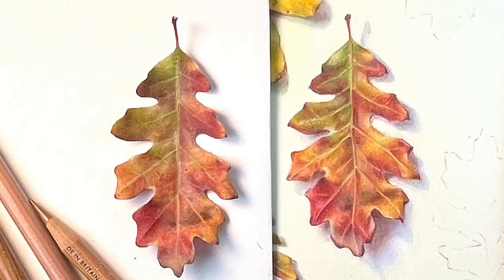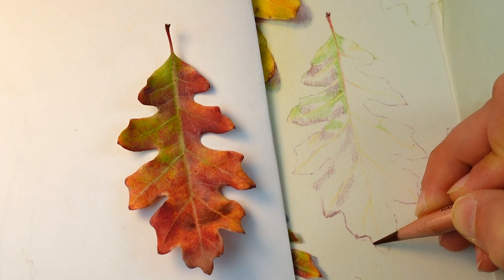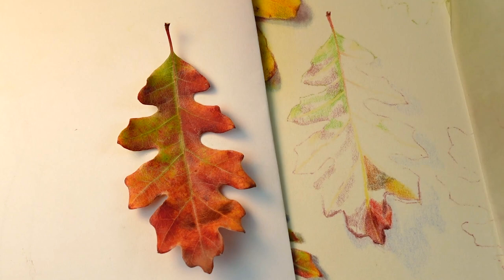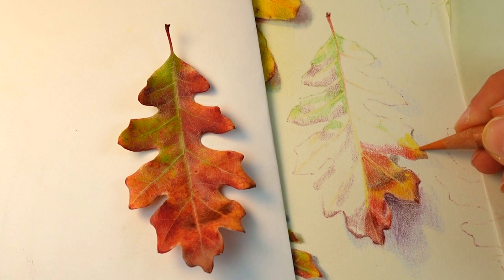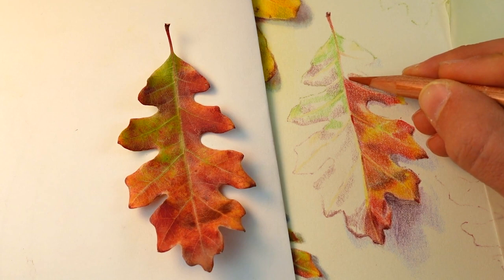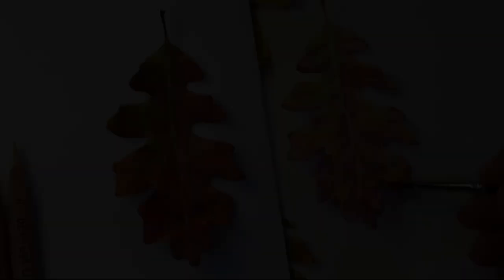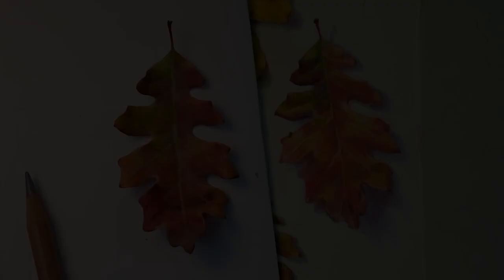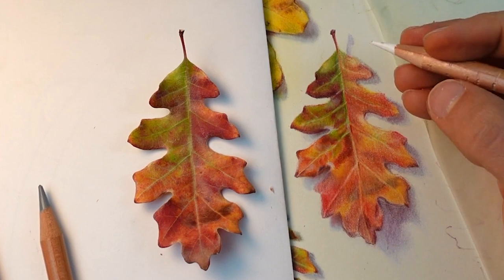Want To Know All My COLORED PENCIL SECRETS? (Real Time Colored Pencil Tutorial)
​​In this real time tutorial I show you my entire colored pencil process. This colored pencil real time tutorial is filled with voice over instruction and tips. Its about the closest thing you can get to a private art lesson on youtube!

👉Gamsol Odorless Mineral Spirits (another solvent I use regularly)

👉PLAYLIST: Flowers and Botanicals with Colored Pencil